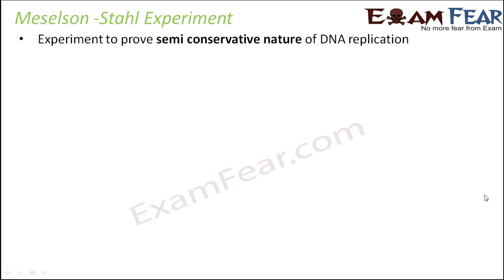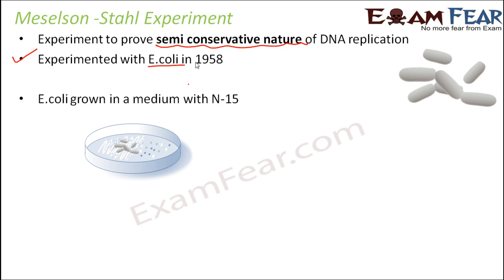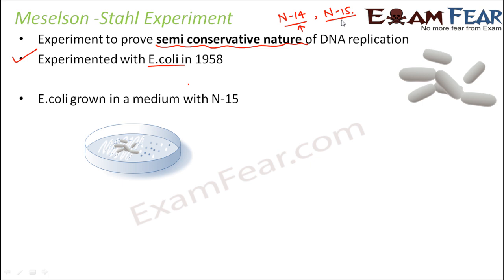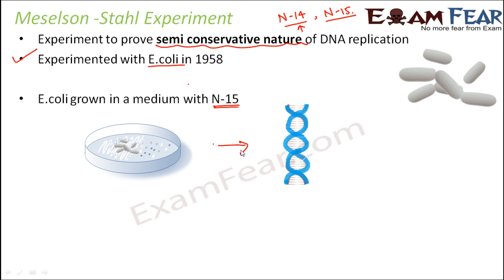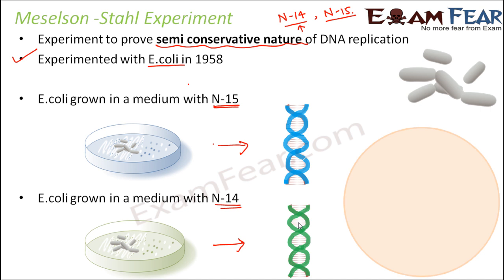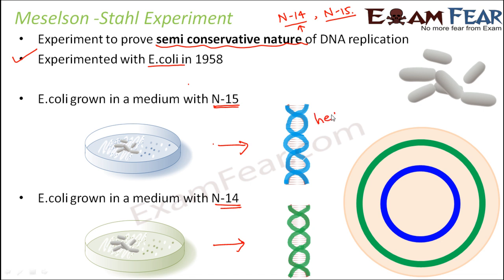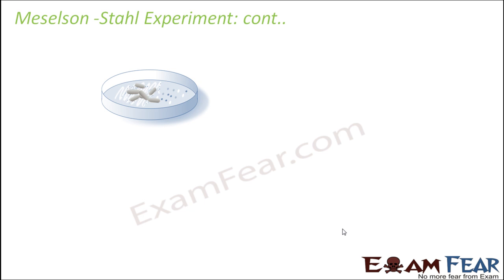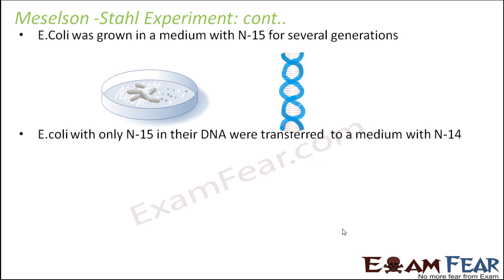Biology Molecular Basis of Inheritance part 13 (Meselson Stahl Experiment) class 12 XII